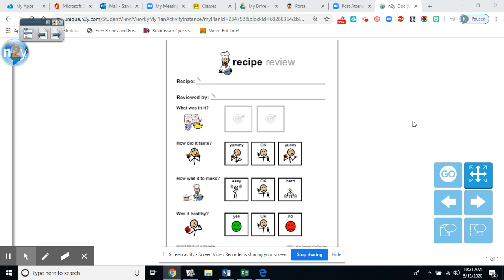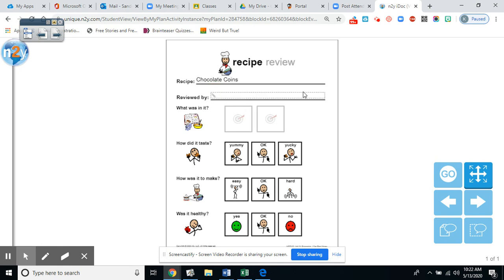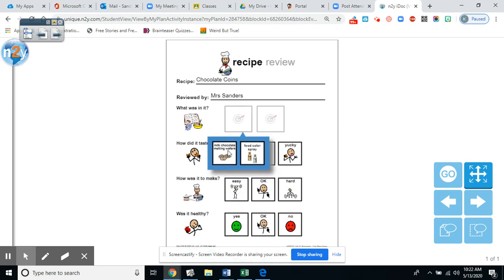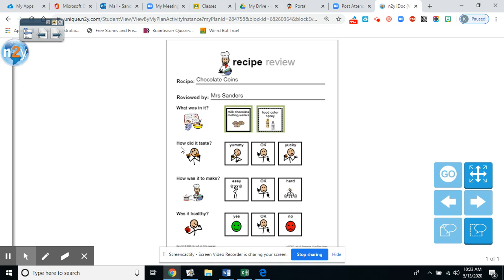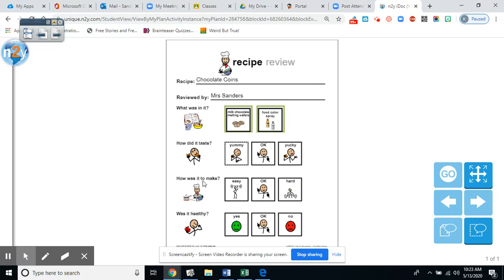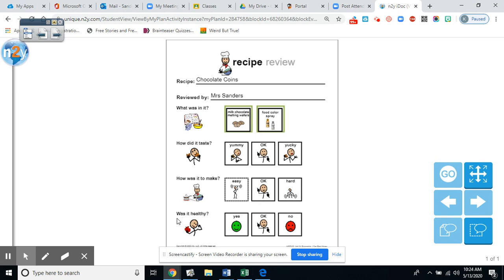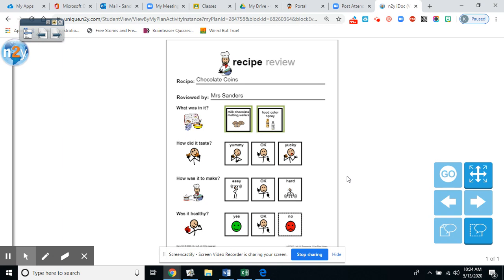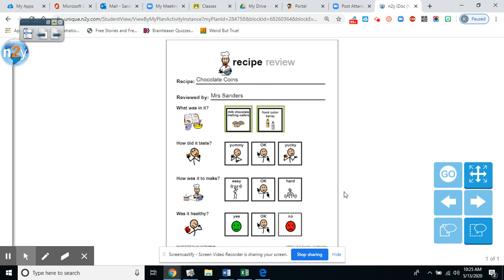ULS Chocolate Coin Experiment Review: May 13, 2020 10:25 AM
ULS Chocolate Coin Experiment Review